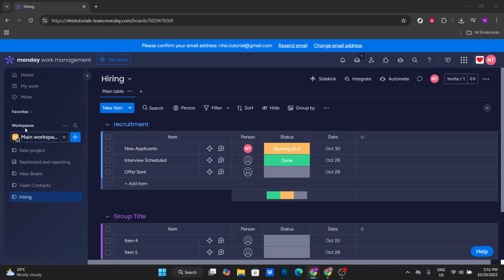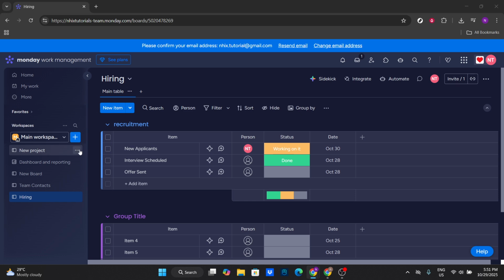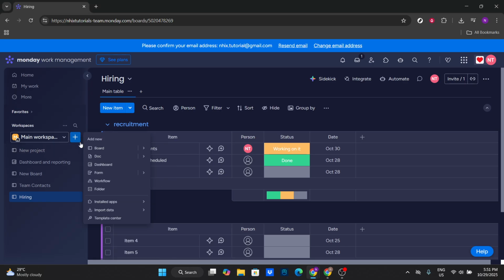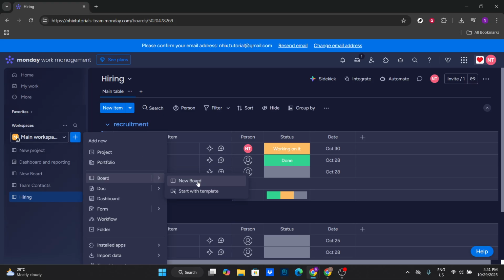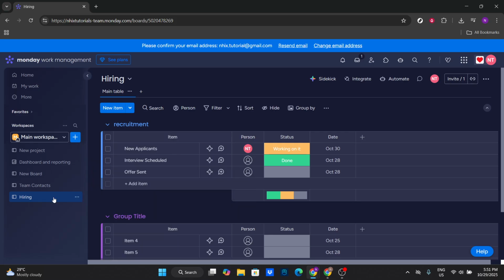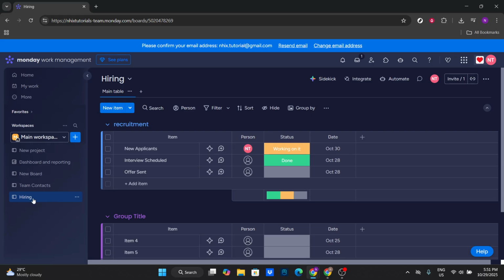How To Set Up Monday com For Hiring 2025 Step by Step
Looking to streamline your hiring process in 2025? In this step-by-step guide, I’ll show you how to use Monday.com to manage job postings, track applicants, and organize interviews efficiently.

💡 What You’ll Learn in This Video:

How to create a hiring pipeline board

Automating candidate updates

Integrating email for follow-ups

Tracking hiring progress easily

✅ Perfect for HR teams and recruiters who want to manage hiring workflows more effectively using Monday.com.